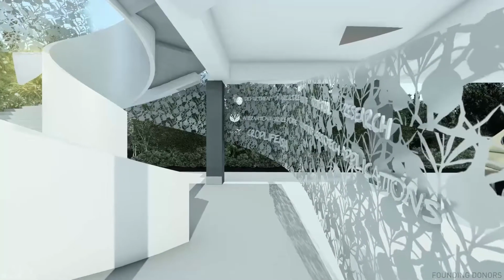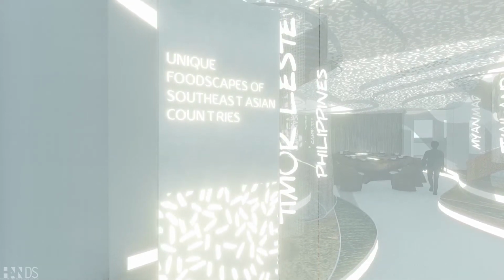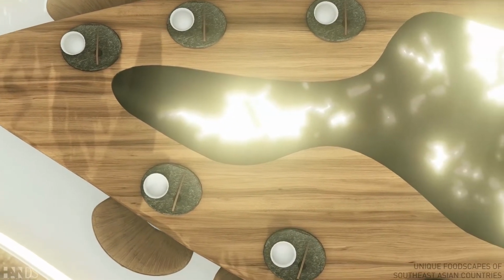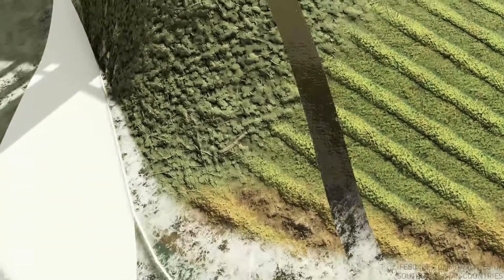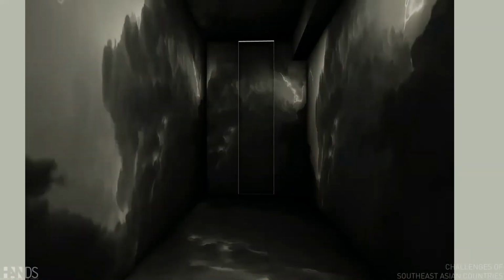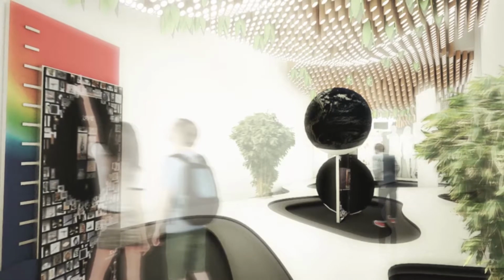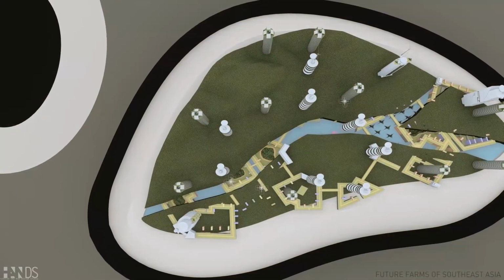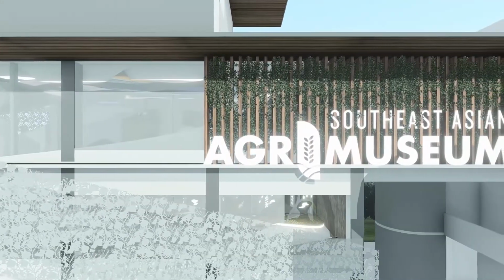Southeast Asian Agrimuseum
In light of the growing importance of agriculture to the region's food security and overall development, there is a need to educate and bring to the public's consciousness the challenges it faces and the necessity of efforts to promote agricultural and rural development (ARD).

The challenges include unabated population growth, climate change, land degradation and dwindling natural resource base, compounded with an aging farming generation and waning interest among the youth in agriculture as a field of study and source of livelihood.

SEARCA's historic and traditional response is through its three functions, namely, graduate education and institutional development, research and development, and knowledge management.

Starting in FY2015/2016, the Center started conceptualizing an alternative mode of promoting awareness and appreciation, educating, and empowering a wide spectrum of stakeholders on the plight of agriculture. An innovative AgriMuseum and Learning Center in Agricultural and Rural Development for Southeast Asia, possibly the first in the region, is seen as an alternative education facility for getting across the message of the urgency of ARD to concerned stakeholders and to enjoin them to rally behind the cause.